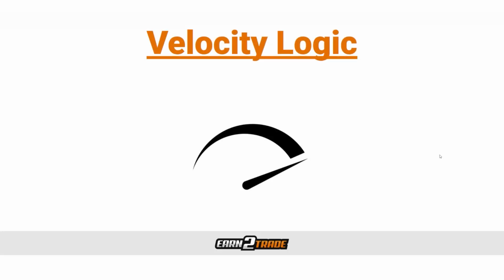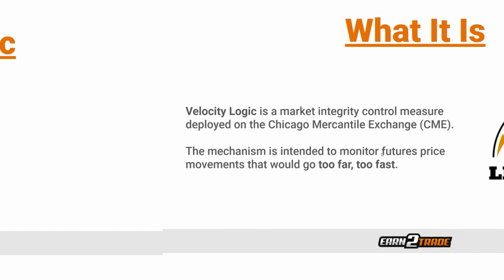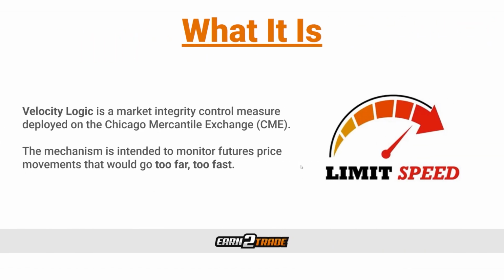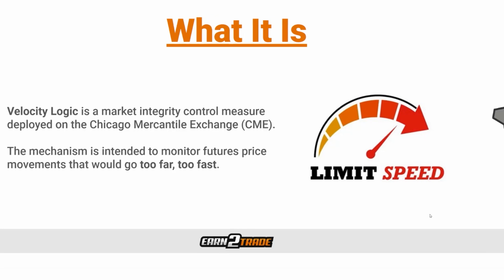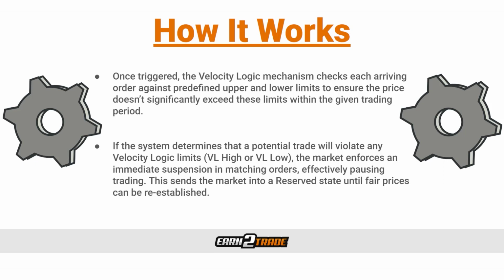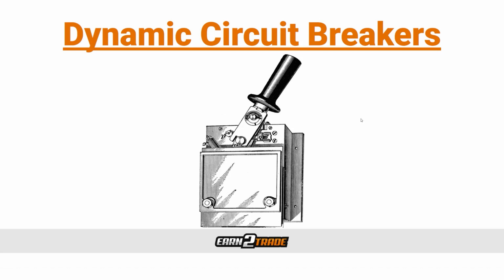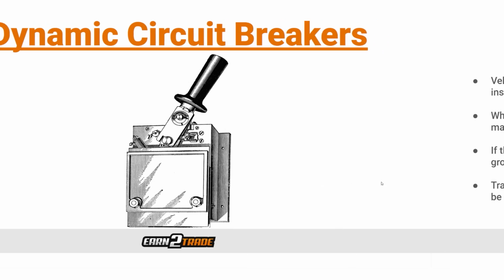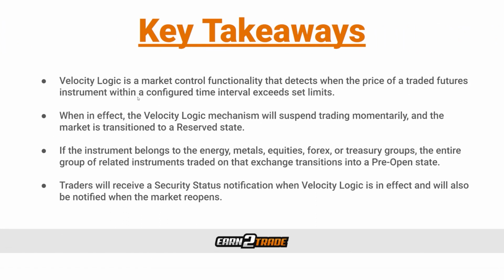Velocity Logic: Understanding its Role in Trading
The CME Group has several measures in place to deter extreme market moves. One such measure is the Velocity Logic, which monitors futures price movements and can suspend trading if there is a risk of the price going too far, too fast.

The goal is to curb potential extreme market movements and help retain a healthy trading environment on the exchange. It is essential to understand what happens when Velocity Logic is triggered and get familiar with the factors responsible for activating the mechanism since they directly impact the market and hence, your trading strategy.

00:12 Intro
00:45 Disclaimer
00:59 What is Velocity Logic?
1:34 How Does It Work?
2:35 Hoes Does it Affect Traders?
5:06 Dynamic Circuit Breakers
7:52 Key Takeaways
8:36 Summary

YOUR CAREER AS A PROFESSIONAL TRADER STARTS HERE 👇
EDUCATION